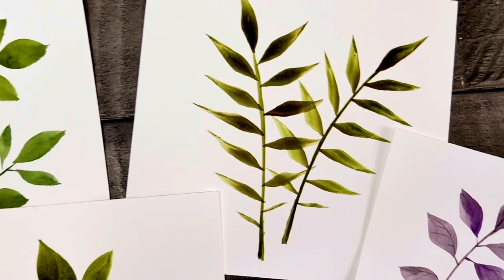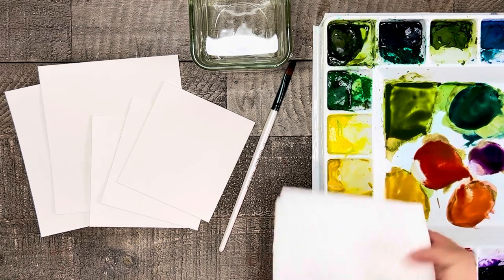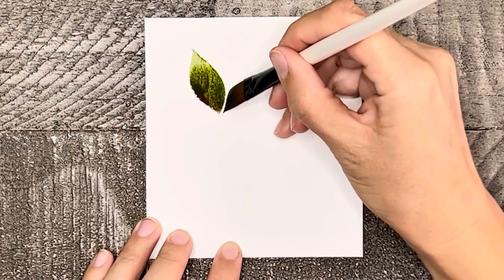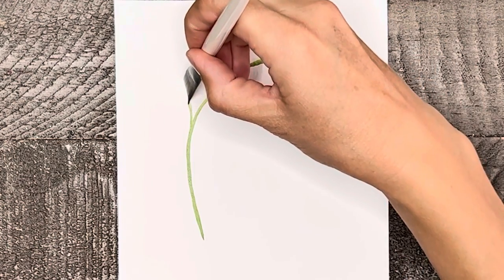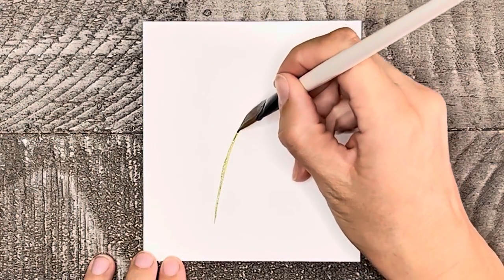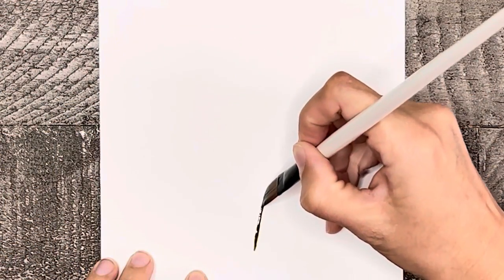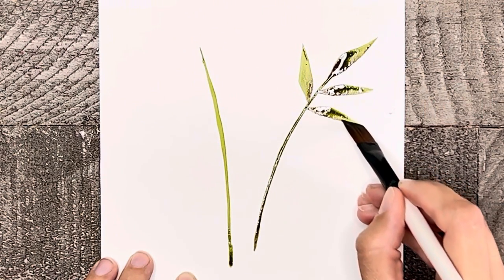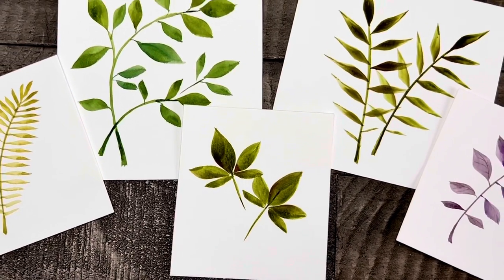How to Use an Angle Brush! How to Paint Leaves! Easy Watercolor Painting! Leaves Decoration Ideas!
Learn how to paint easy and beautiful leaves using an angle brush!  These watercolor leaves can be painted in many ways and many colors which make them great for any seasonal decoration!  Learn how to use an angle brush and how to paint leaves today!